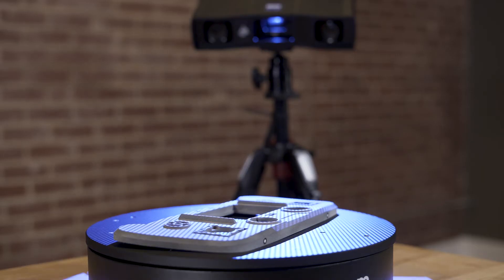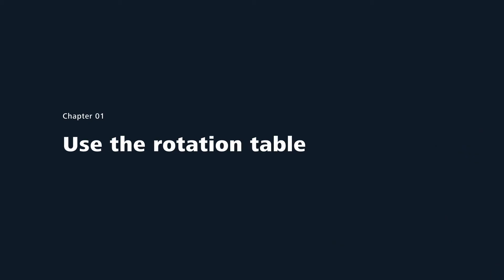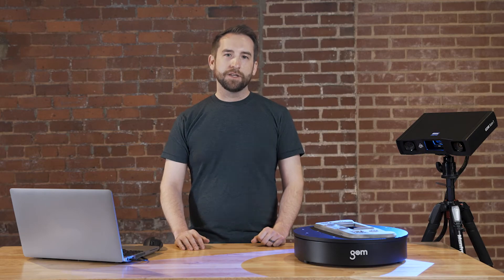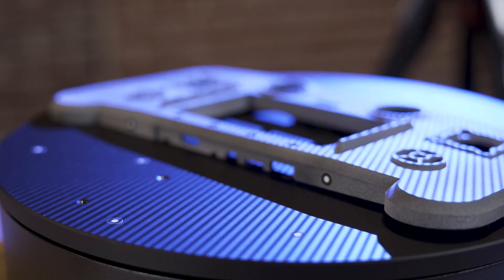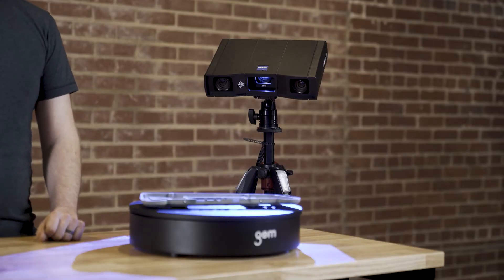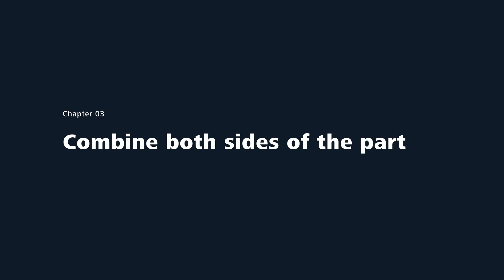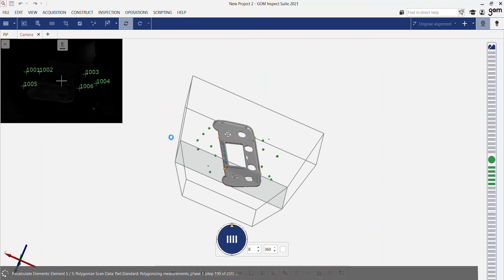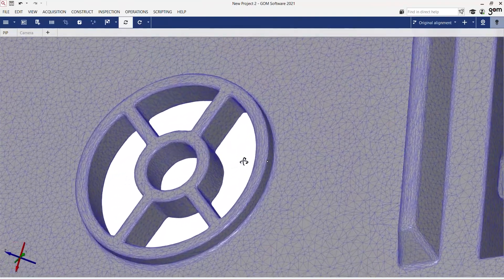Optical 3D scanner GOM Scan 1: Measure both sides of an object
Get started with our optical 3D scanner GOM Scan 1 ▼

Capturing all sides of an object has never been easier. Let Miles show you how to measure a part from the top and from the bottom using a rotary table and the optical 3D scanner GOM Scan 1. The result: a highly detailed mesh and perfect digital twin of the object you've scanned.

Interested? to find out more.

Chapters:
00:00 Intro
00:26 Getting started
00:54 Use the rotation table
01:26 Scan the other side of the part
01:52 Combine both sides of the part
02:12 View the scan result